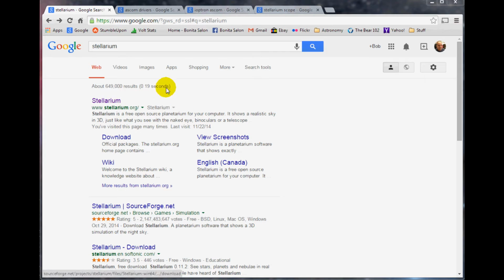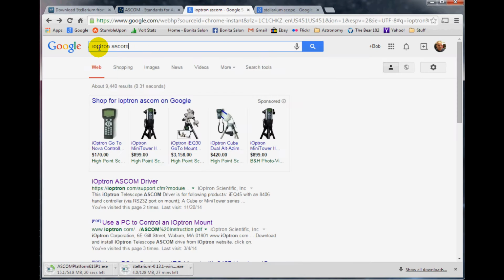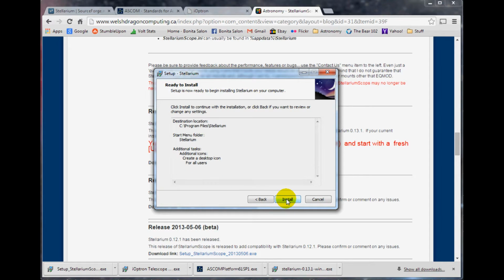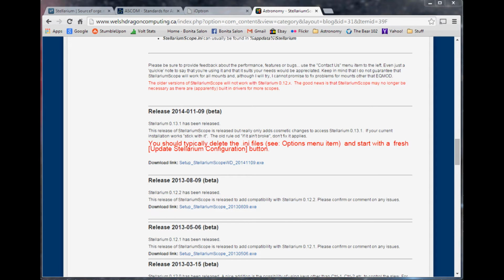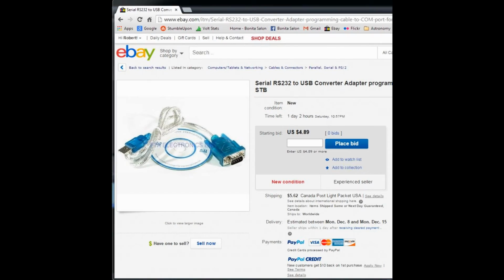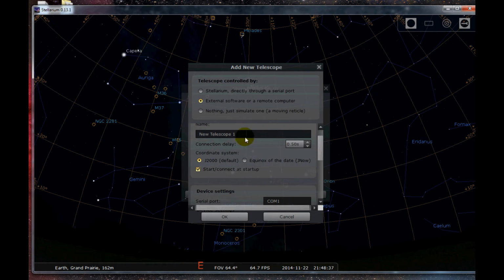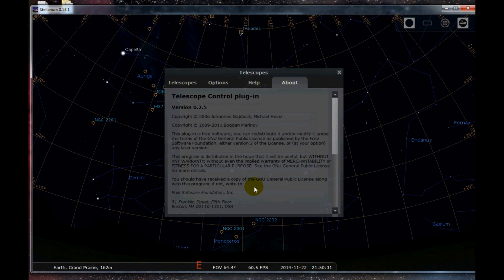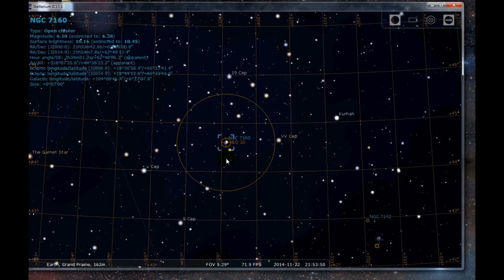Tutorial on how to control an iOptron mount with Stellarium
This tutorial will show you how to control a iOptron Telescope Mount with a computer or laptop by using the free 'Stellarium' planetarium software.